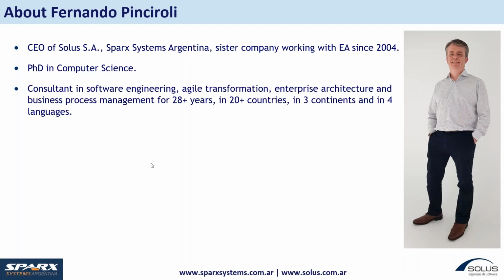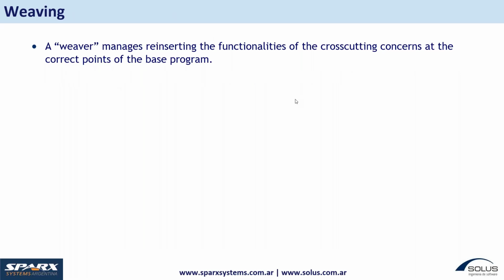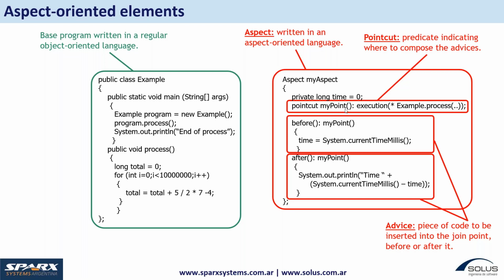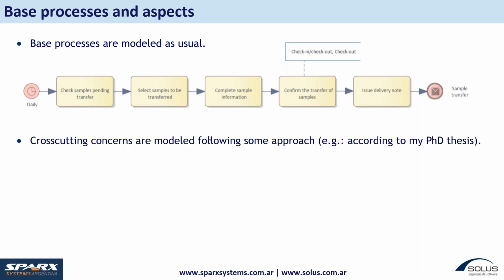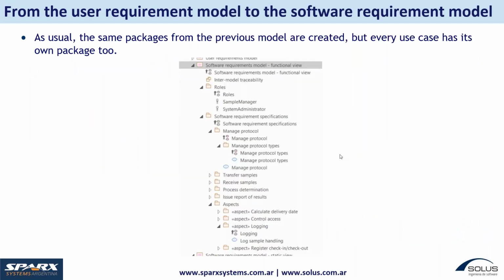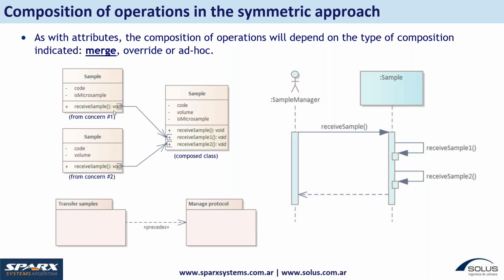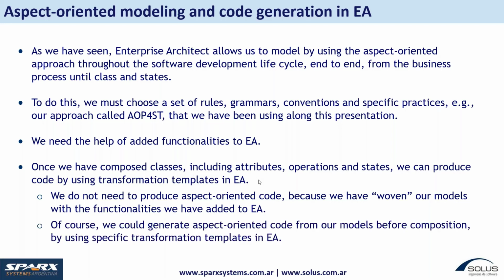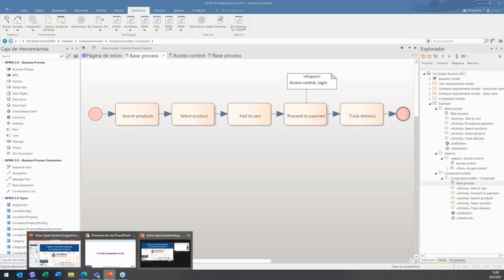Aspect oriented modeling in Enterprise Architect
Aspect-oriented software development offers numerous benefits, including creating more understandable, reusable, flexible, and extensible systems while reducing development costs and complexity. Sparx Enterprise Architect (EA) fully supports this paradigm. Learn how to leverage EA to create use case diagrams . Enhance your enterprise architecture with comprehensive tools provided by Sparx Enterprise Architect.